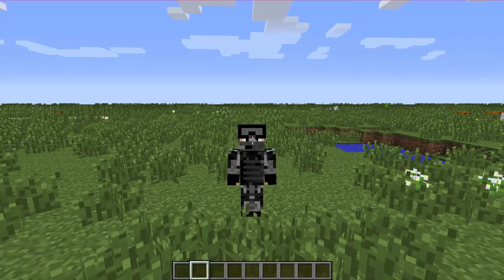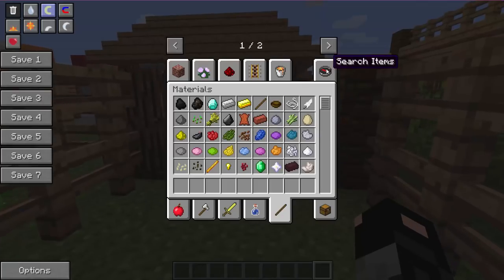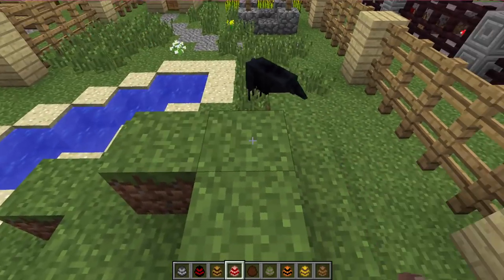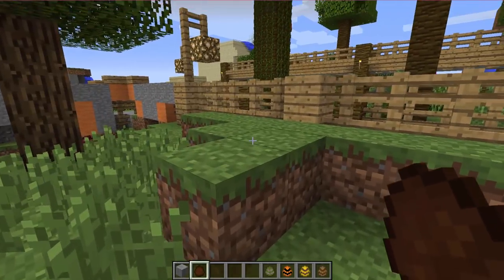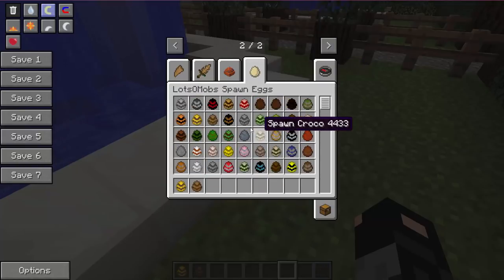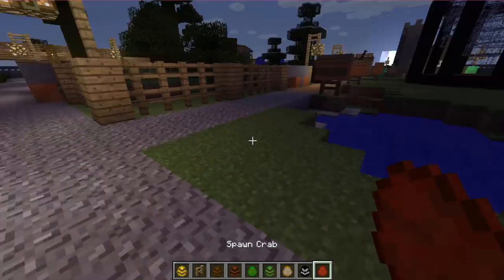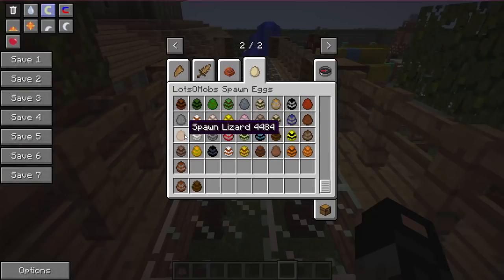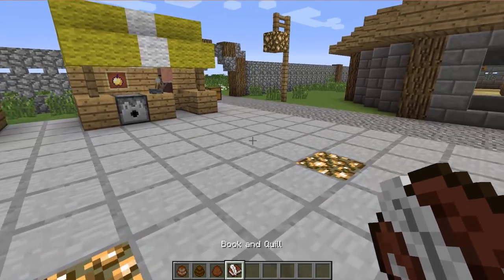Minecraft: LOTS OF MOBS MOD (Dinosaurs, Lions & More) With Over 45 New Mobs!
The Lots of Mobs Mod adds over 45 new Mobs in to Minecraft :D